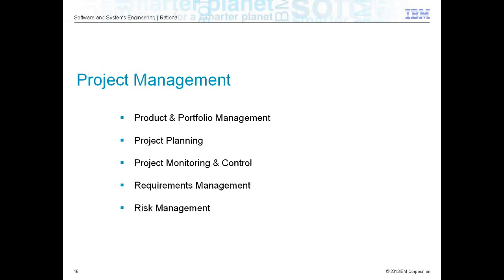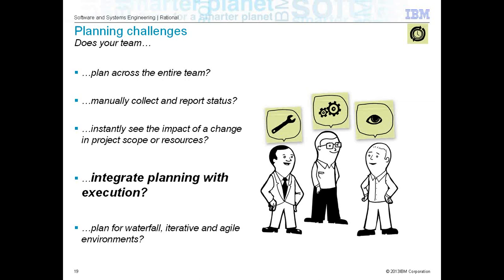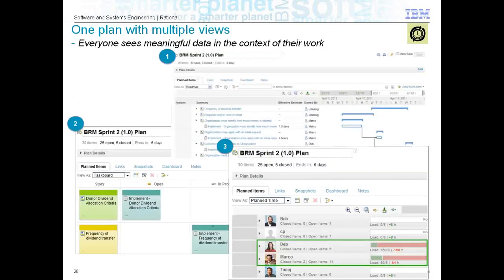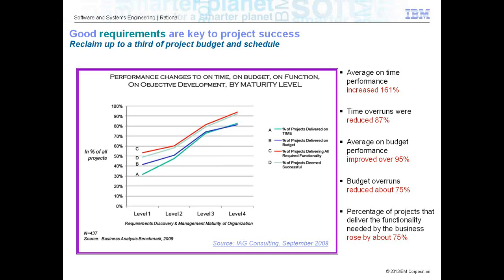Copy of Achieving CMMI the IBM Rational Way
The Capability Maturity Model® Integration (CMMI) is a proven process improvement approach from the Software Engineering Institute, Carnegie Mellon University, that provides organizations with the essential elements of effective processes and can be used to guide process improvement across Software and Systems Development organizations and projects. This Webinar provides an overview of CMMI and why CMMI could help you with your governance and compliance initiatives. This will also show you how the IBM Rational Unified Process (RUP) and Rational tools & solutions can support the 22 process areas defined by the CMMI and assist you in your CMMI initiatives.
What are CMMI Process areas?
How can we institutionalize Software Engineering Best Practices?
CMMI Process areas & Automation
Software Engineering Process definition & enactment